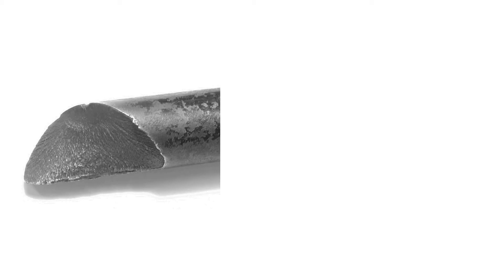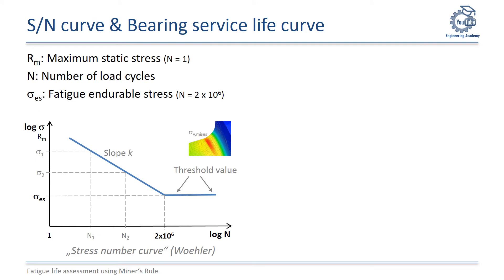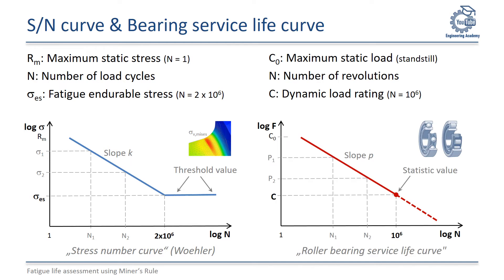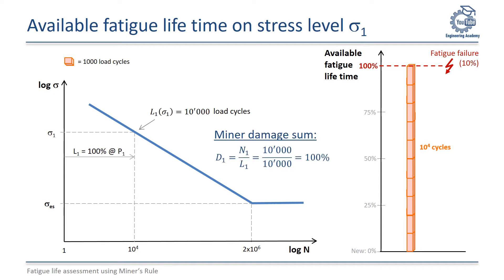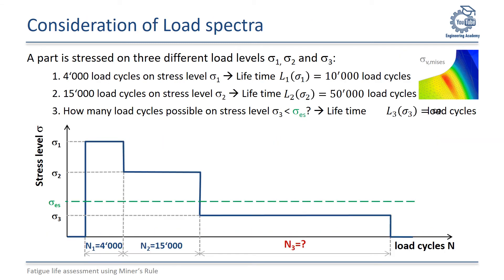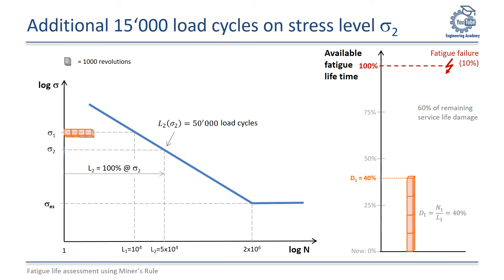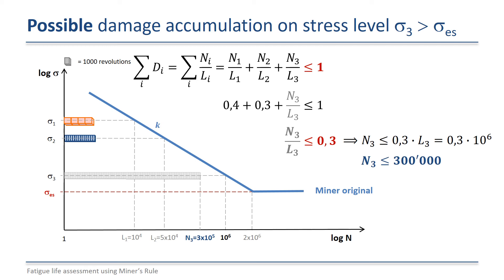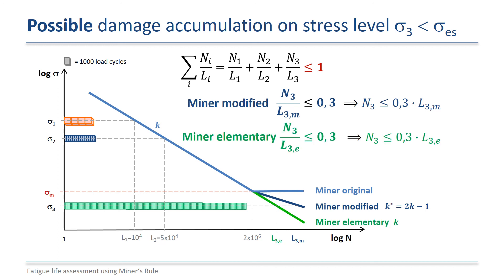Fatigue life assessment using Miner's Rule - YouTube Engineering Academy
In this video you learn everything you need to know about fatigue life assessment! You learn how fatigue failures look like, what influences the service life time of loaded parts and bearings and how the service life curve of those elements can be characterized.
Afterwards is shown how operation with a single load or with a load spectrum results to fatigue damage accumulation and how the occurring damage and the remaining service life can be calculated using Miner’s Rule. At the end, a special consideration of how damage with a tress amplitude below the fatigue endurable stress can be considered by using the Miner modified and Miner elementary hypothesis.

Transfer to: Nicos Finanzschule, IBAN: DE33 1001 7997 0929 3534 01.